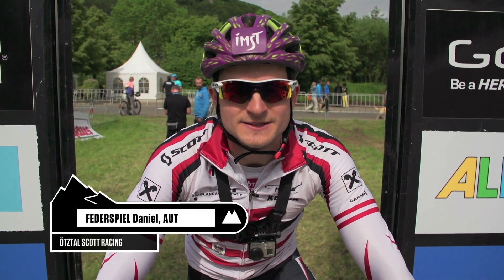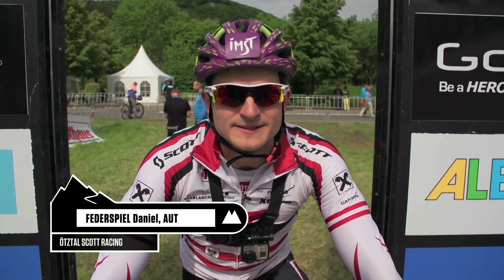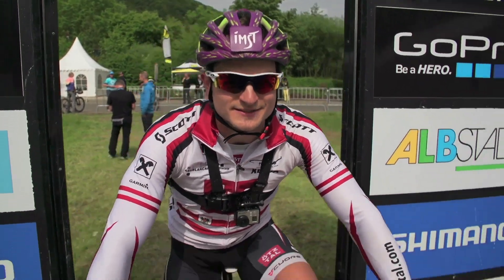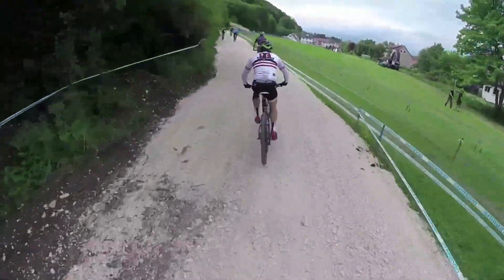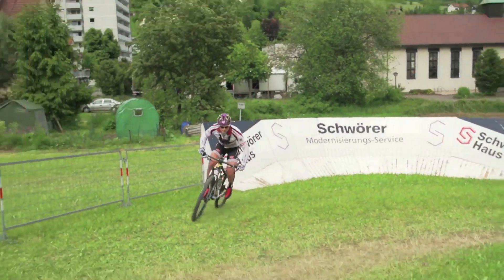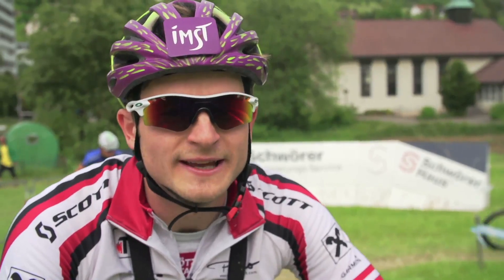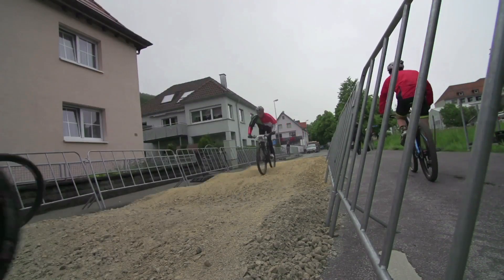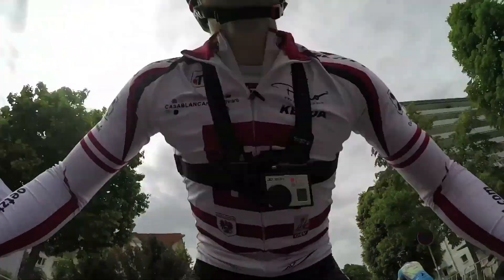UCI Mountain Bike POV Track Explanation - Germany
The UCI Mountain Bike World Cup 2014 presented by Shimano demands everything from the athletes. Between the Starting Point and the Finish Area, the Riders have to deal with rocks, roots and steep ground, but also with Step downs and Drops to show some massive races and their skilful technical. The Riders have to give everything to have a good start during the new season.
Action guaranteed.